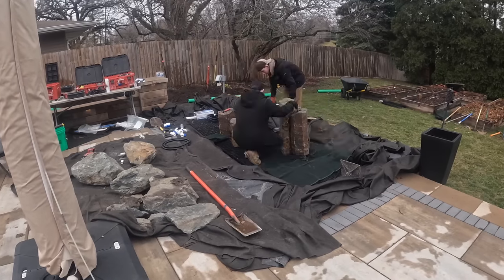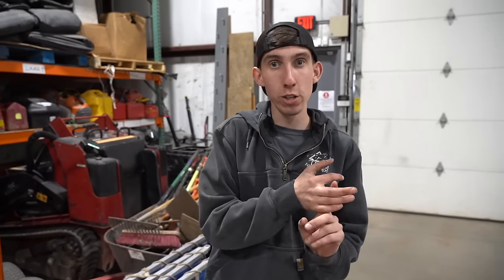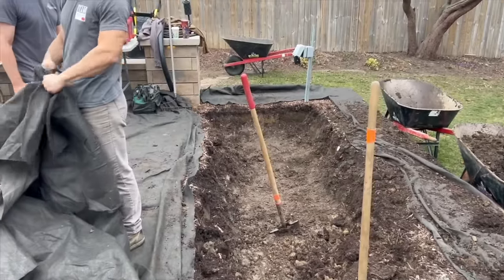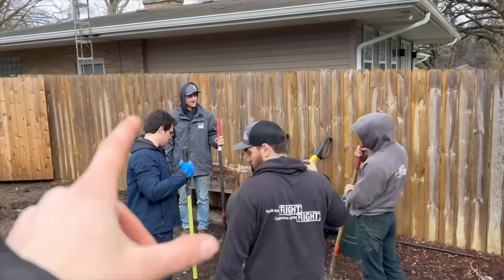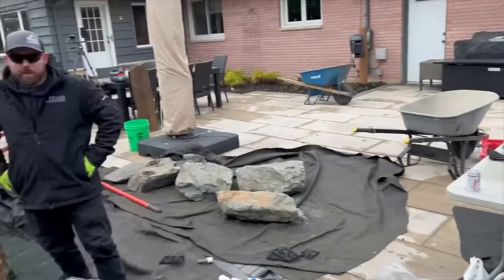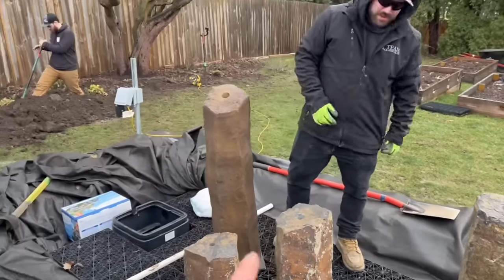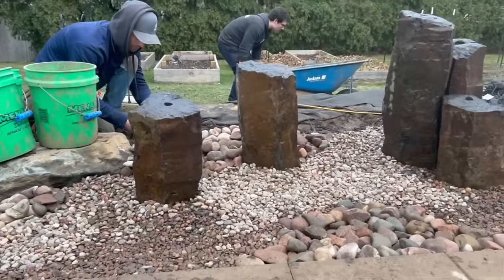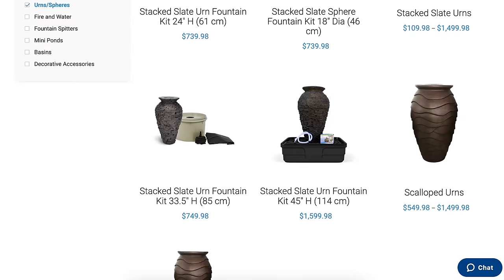Kicking Off The Construction Season - Using Our WEIGHTLESS Basalt Columns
Team Aquascape is ramping up the construction season early! With such nice weather out Jack and the crew are installing a Basalt Column Fountainscape.

Aqualand – Aquascape Inc. corporate headquarters:
901 Aqualand Way St. Charles, IL 60174